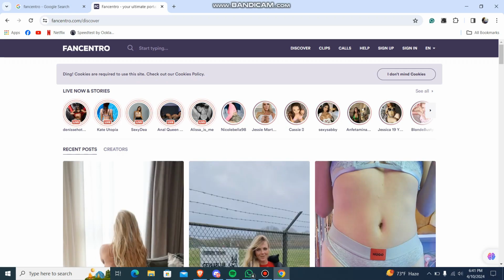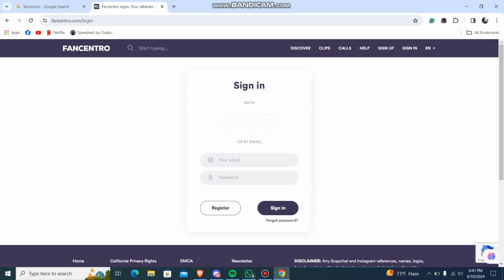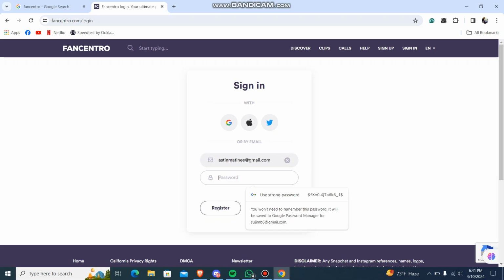How to Login to Fancentro (2024) | Sign In to Fancentro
Access your FanCentro account effortlessly with our easy-to-follow login guide. Perfect for models and fans, this video walks you through the process of logging into FanCentro, ensuring you can quickly get back to enjoying exclusive content and interactions. Watch now to ensure your login process is seamless!